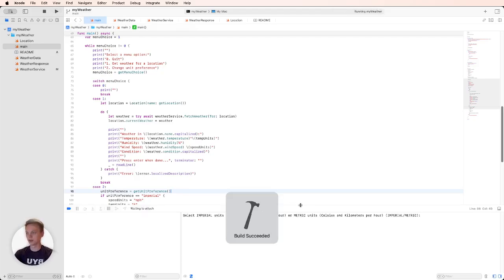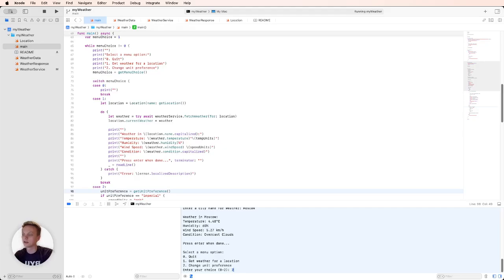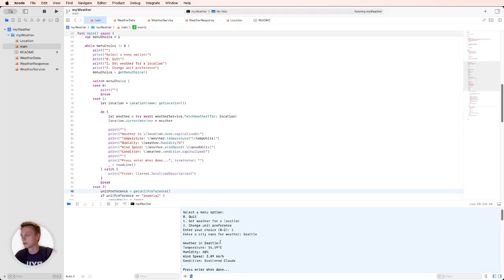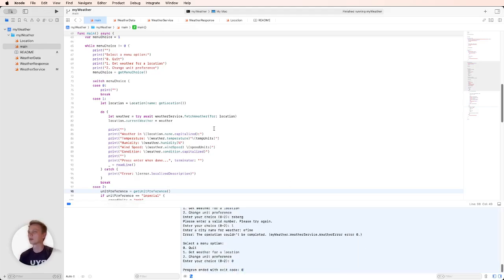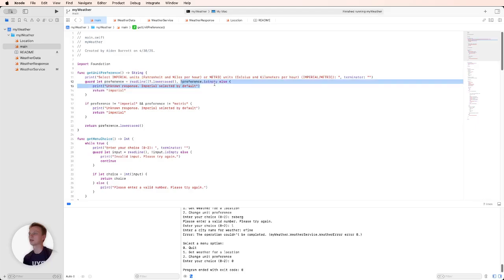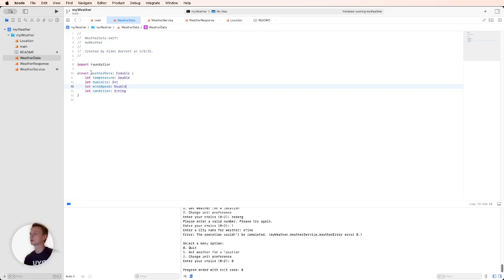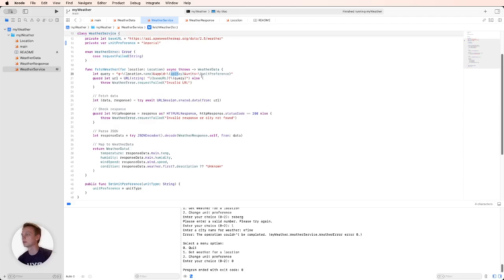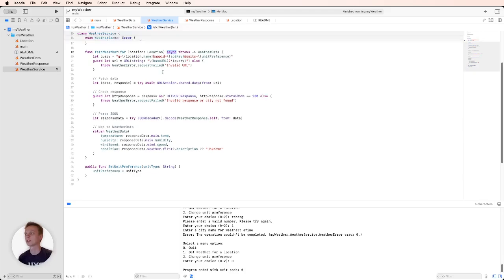Swift Weather Application Demonstration